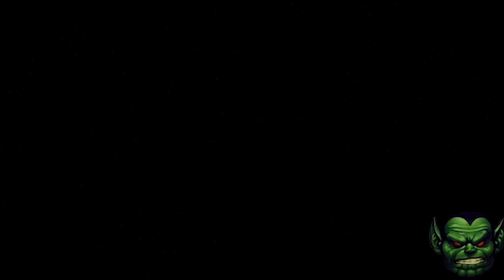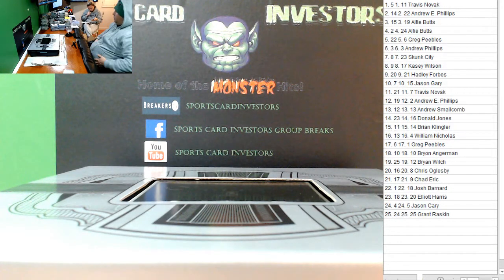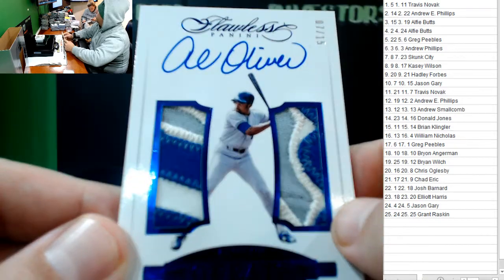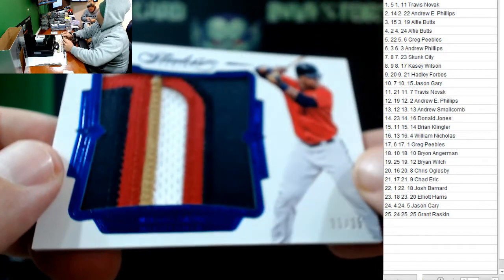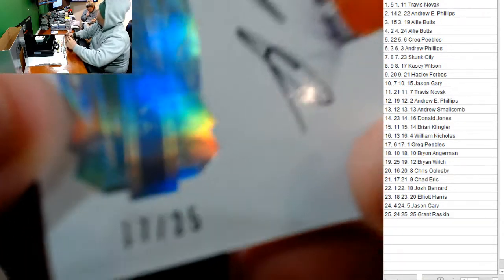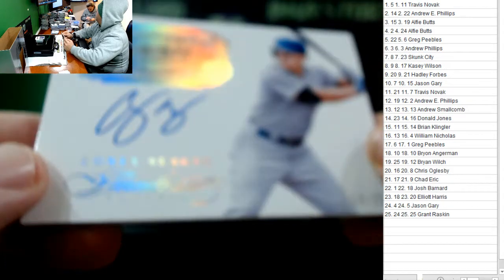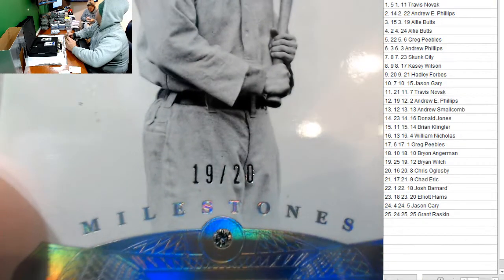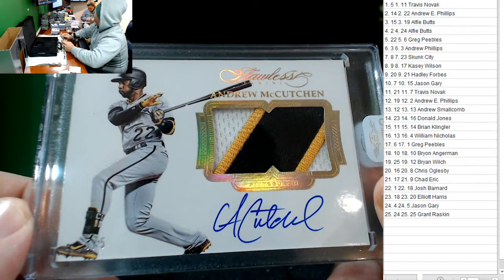2017 Panini Flawless Baseball Random SErial #8 Andrew McCutchen Patch Auto!